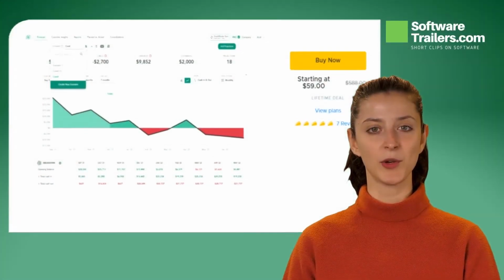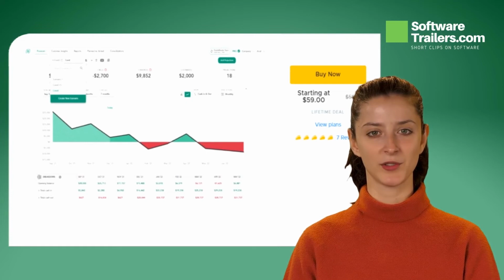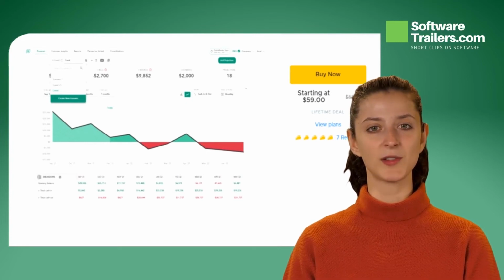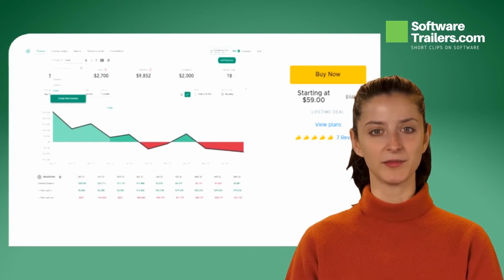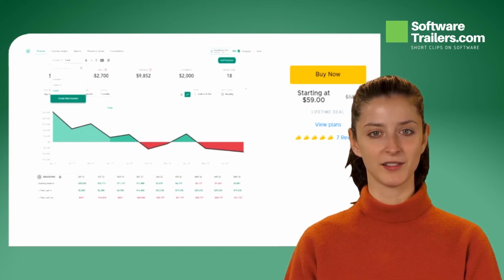Cash Flow Frog ➤ Business Finance Planning Tool 🔥LIFETIME DEAL🔥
✅ Analyze accounting data and correctly forecast your cash flow. Budget smarter and have more peace of mind in your business with Cash Flow Frog.
CashFlow Frog Lifetime Deal [For Limited Time]

Cash Flow Frog can help your business in a number of ways. First, it can help you track your current business trends so you can make informed decisions about the future of your company. Second, it can help you budget for future expenses. And finally, it can help you make sure you have the cash on hand to cover those expenses.

**Thank you very much for reading all our description. We are glad that you gave us some of your time. Know that you are part of the 1% of people who read the video descriptions to the end.

The content in this video is accurate as of the posting date. Some of the offers mentioned may no longer be available by the time you access this video. Check out our collections for active offers that can save you money.

🟢 Hashtags!